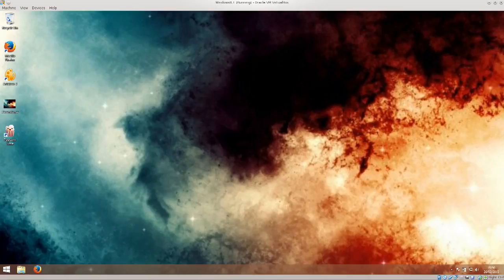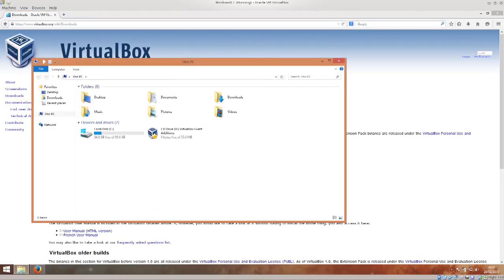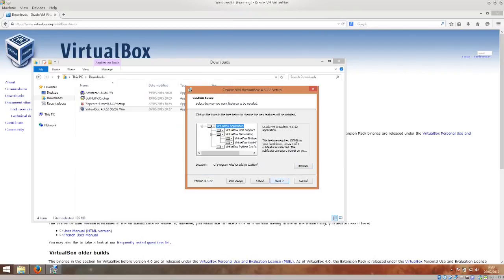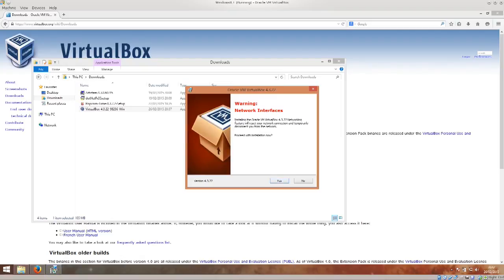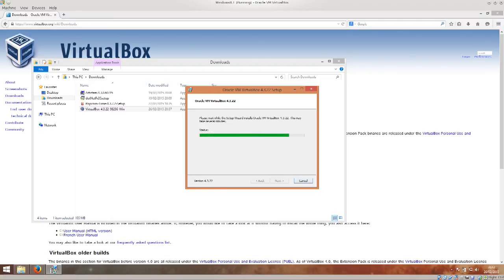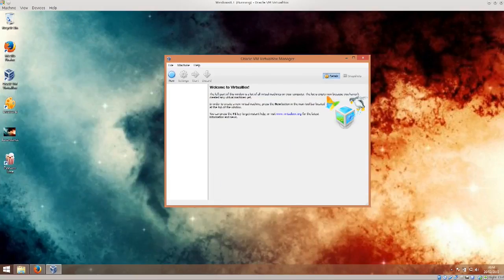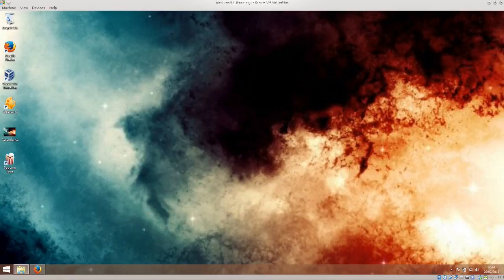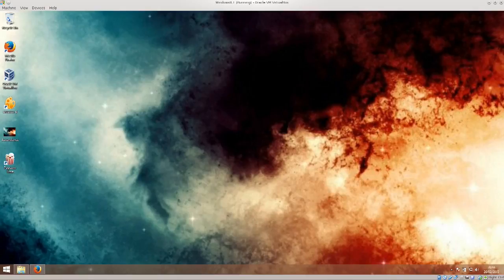008 Installing VirtualBox in a Windows 8 1 environment